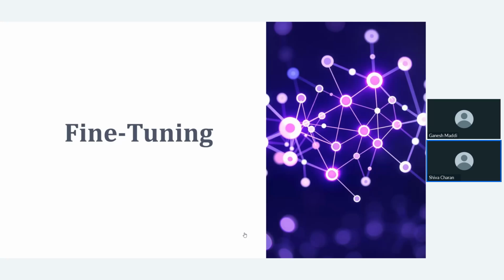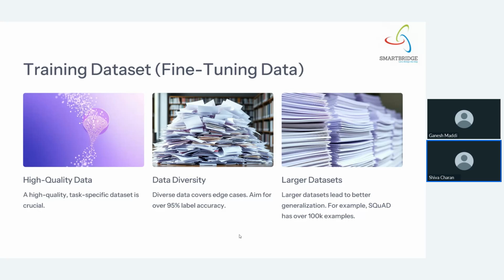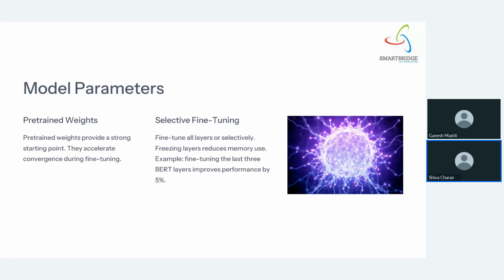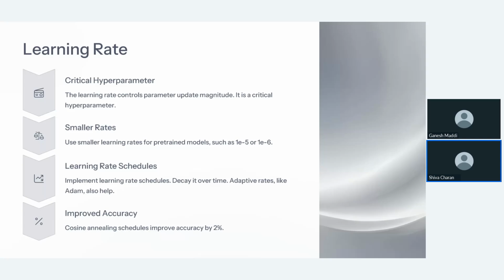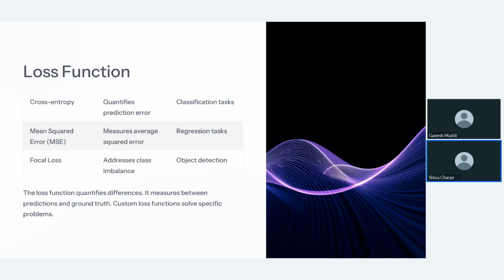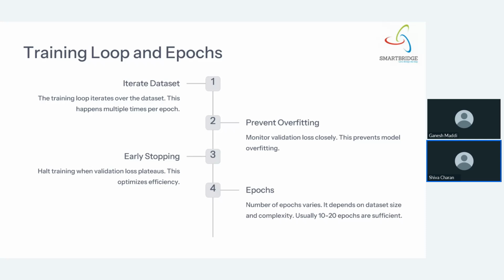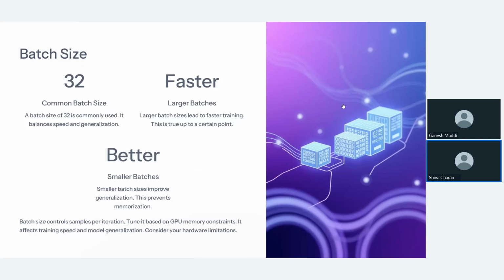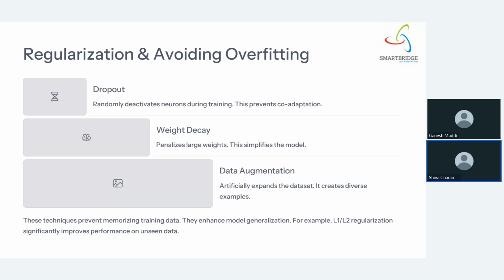Generative AI with IBM Cloud Session - 21- part - 1